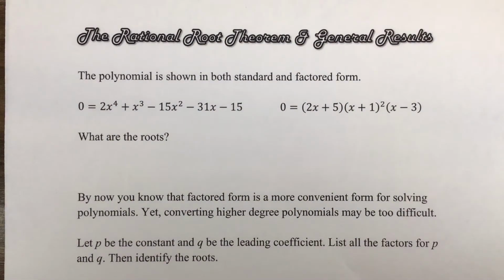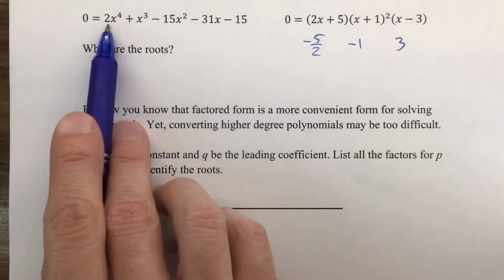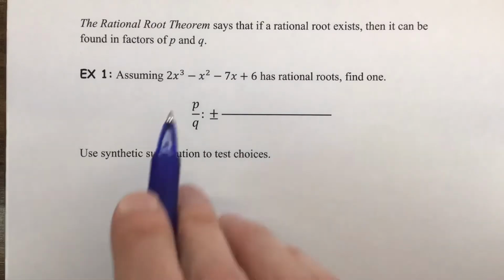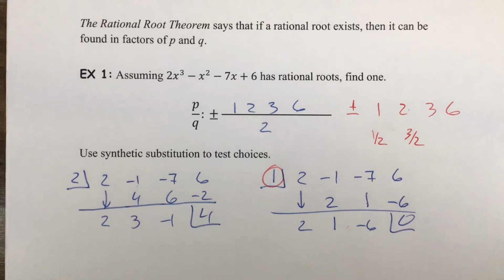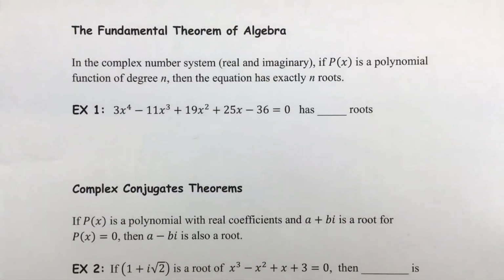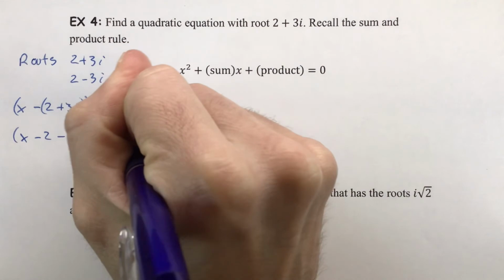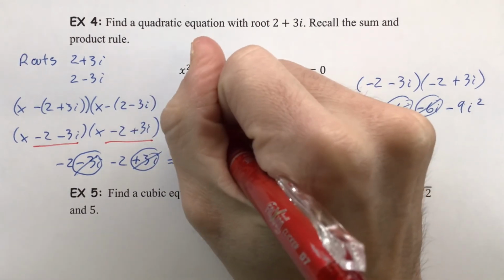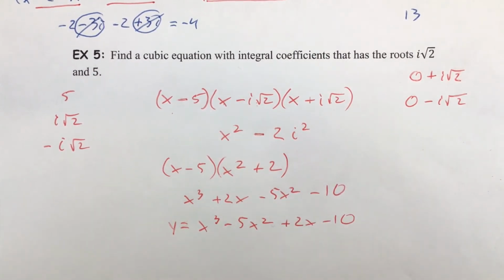Precalculus: 10.5 Rational Root Theorem and...